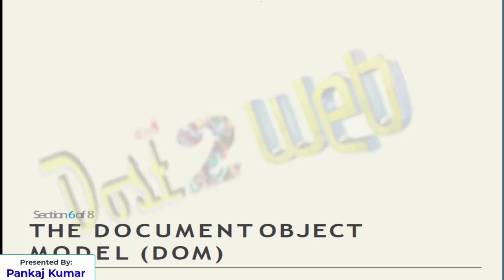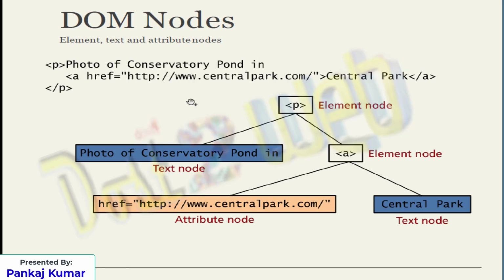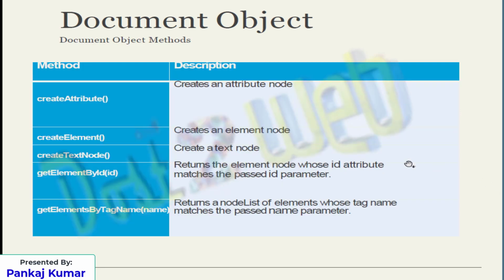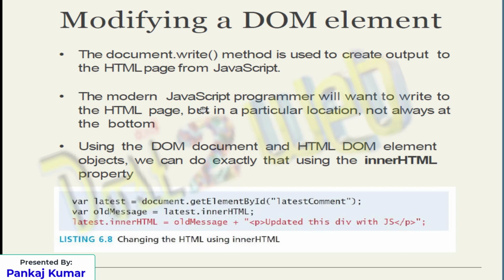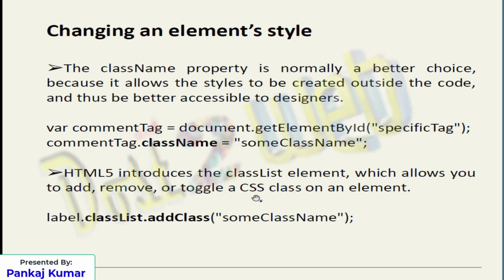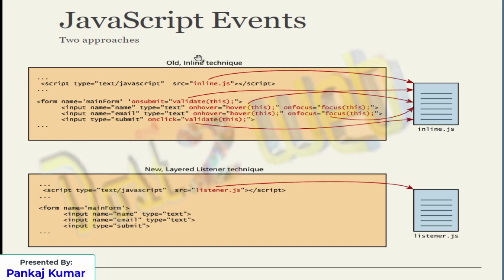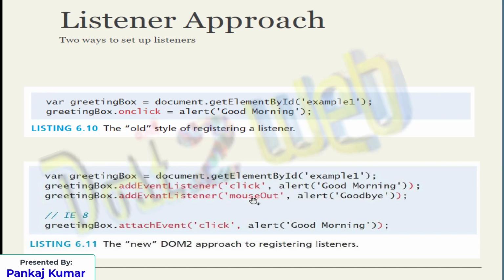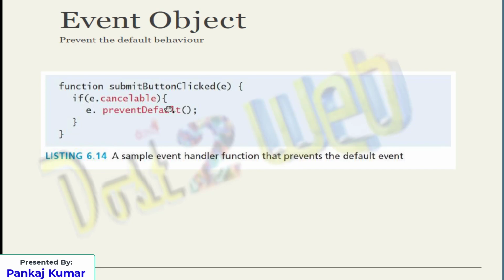The Document Object Model -DOM